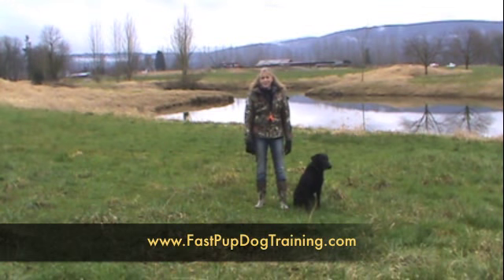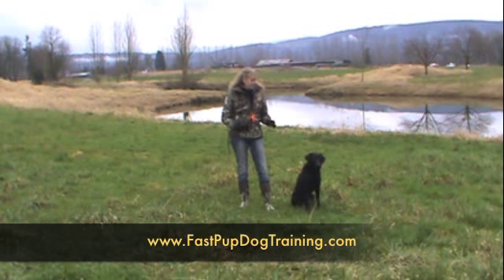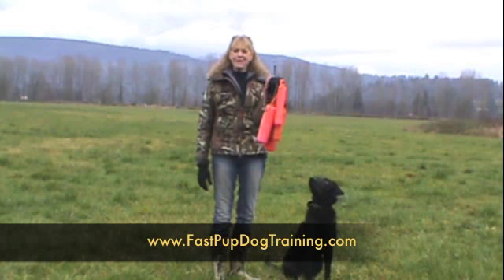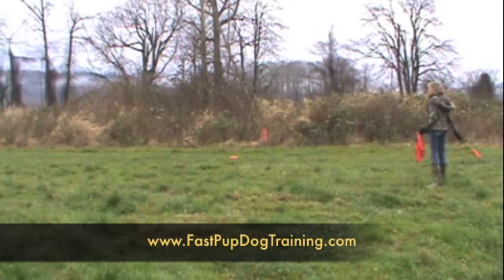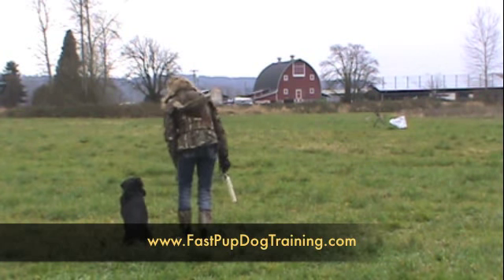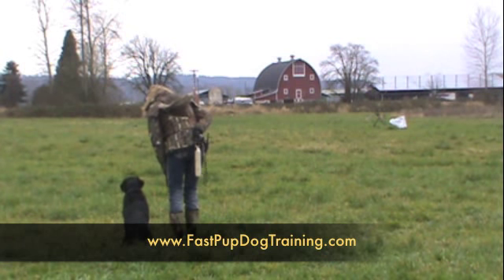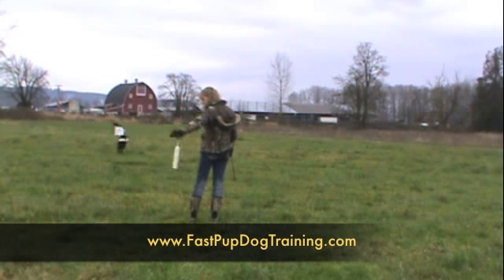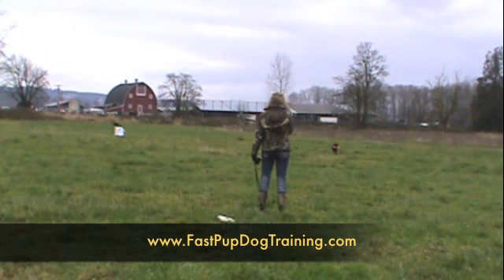How To Teach Marks And Blinds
Learn how to teach your dog to run blinds and marks.  Washington State dog trainer Kate Johansson offers tips on how to get your dog to understand the difference between marks and blinds.